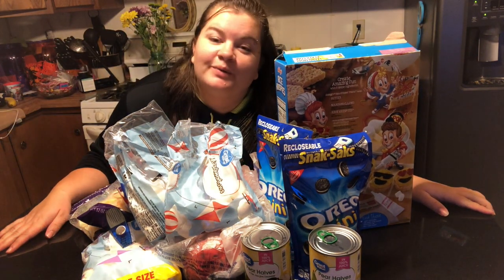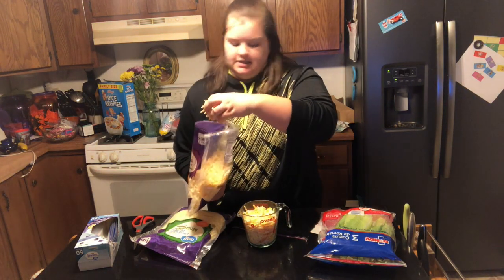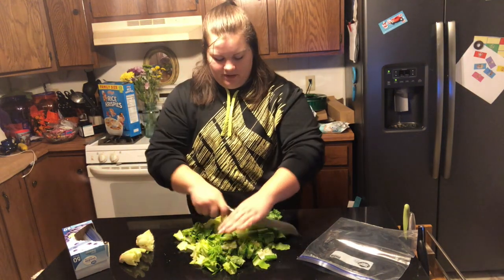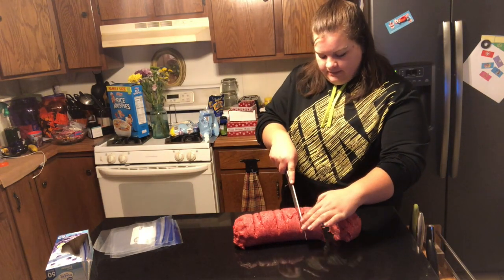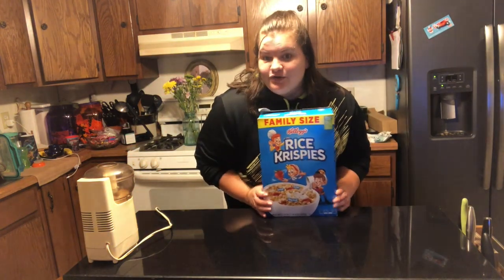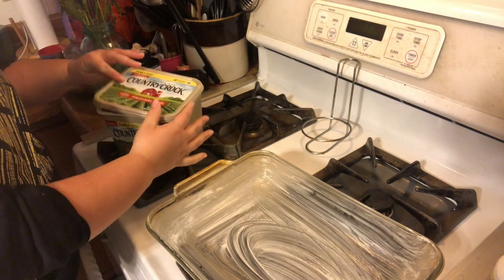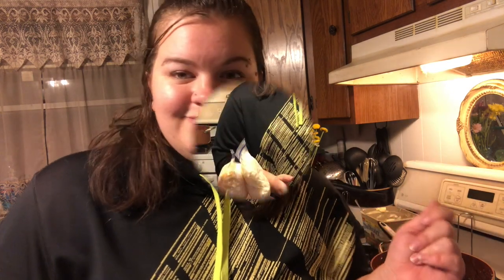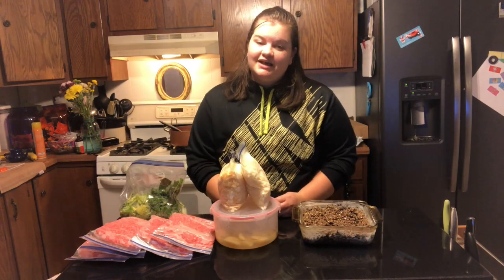Hang in the Kitchen With Me | Prepping Food for storage and making Orio rice crispy treats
come hang out in the kitchen with me. Im prepping some things for storage and making a yummy Orio rice crispy treat

Instagrame@ cristin.sierra